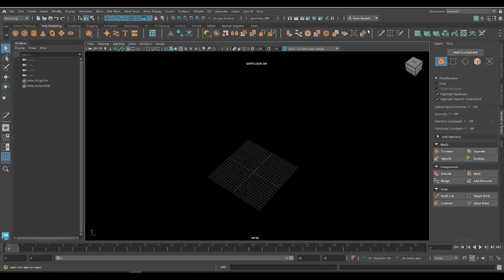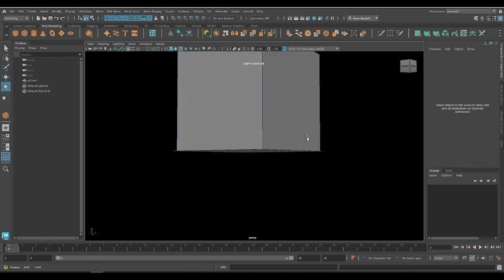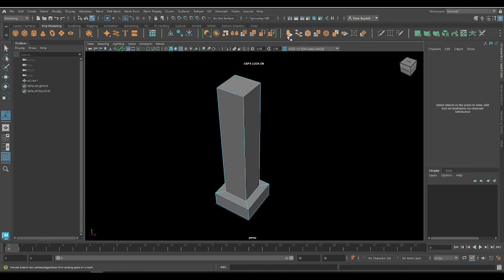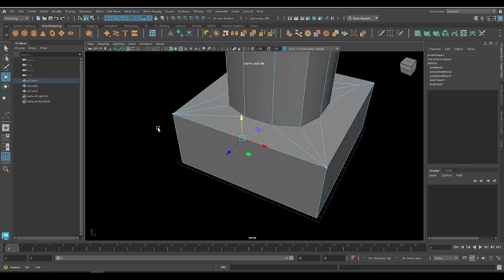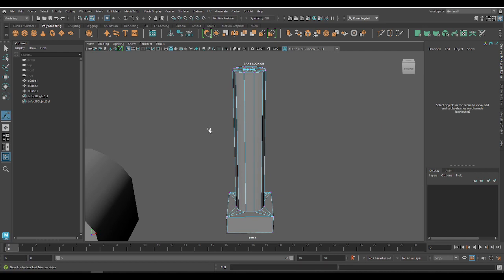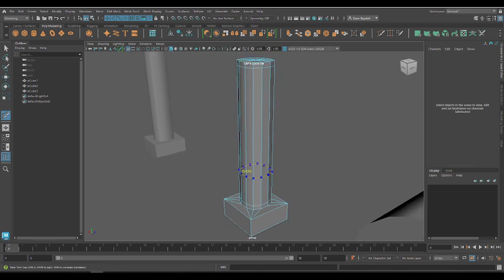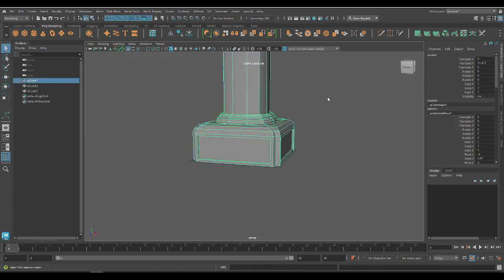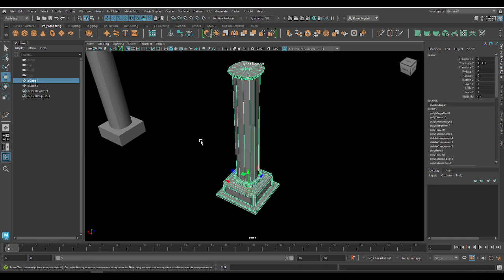Brief intro to tools